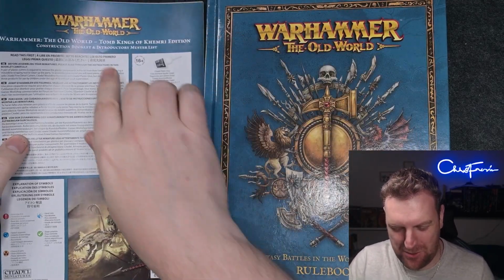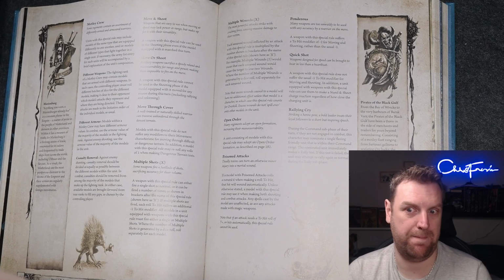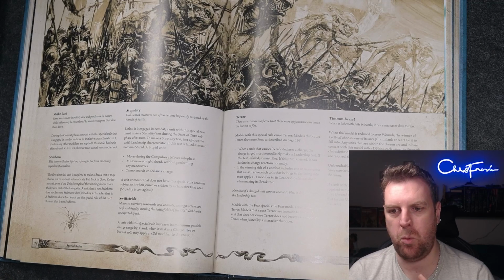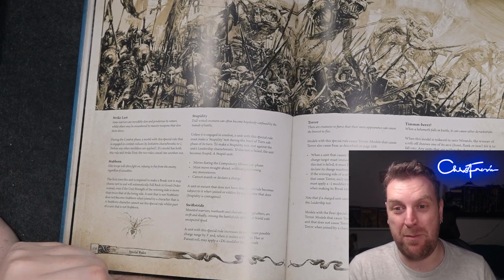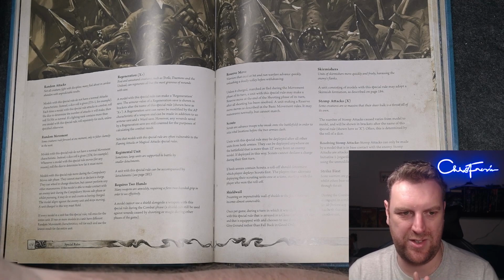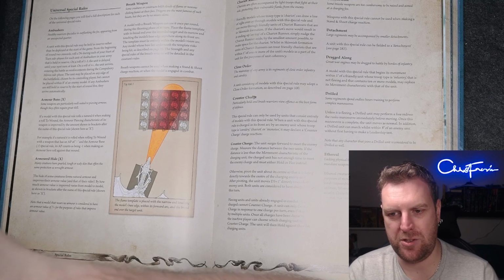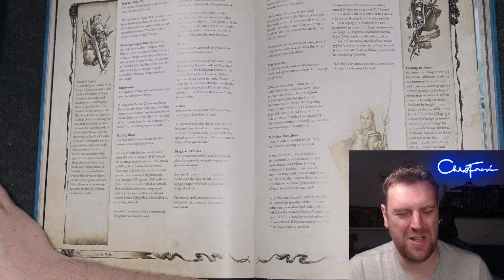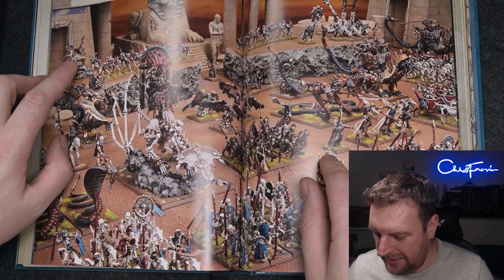Tomb Kings Old World Rules from Ravening Hordes & Arcane Journal